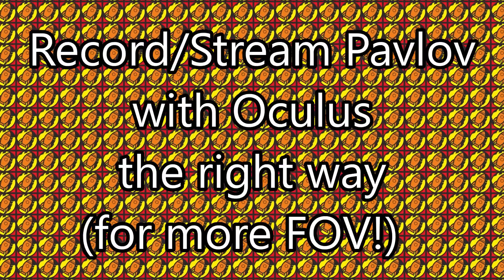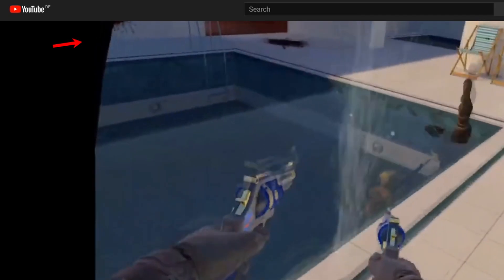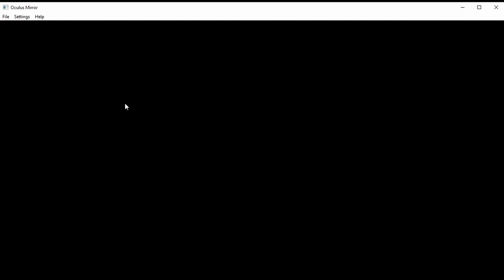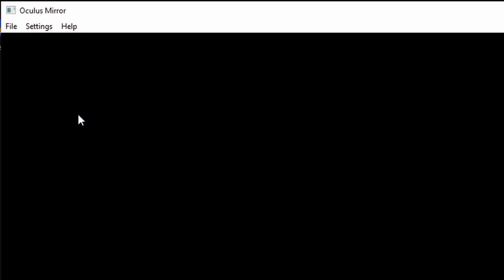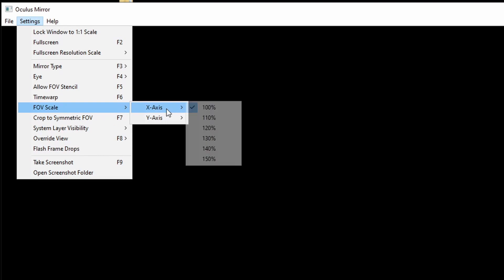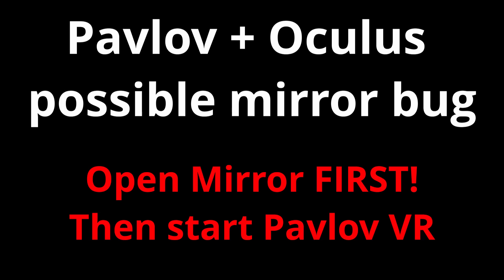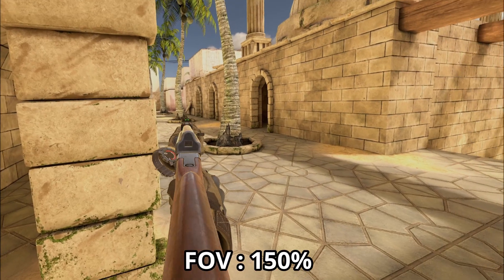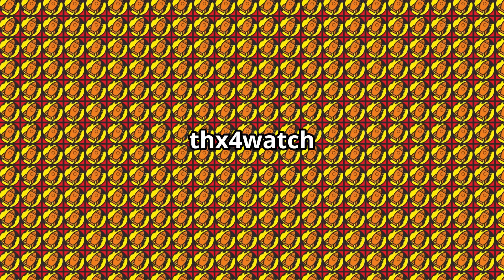Record and Stream Pavlov VR the correct way with Oculus ✔️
don't forget you can save/load mirror settings
you can also turn off the guardian/dashboard and notifs being shown
references: